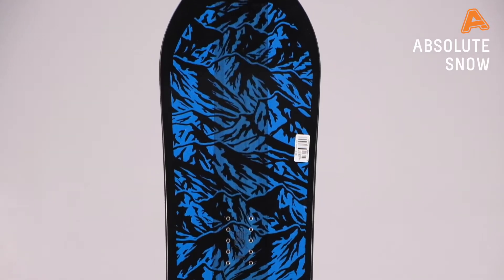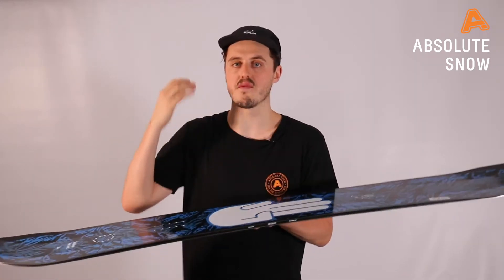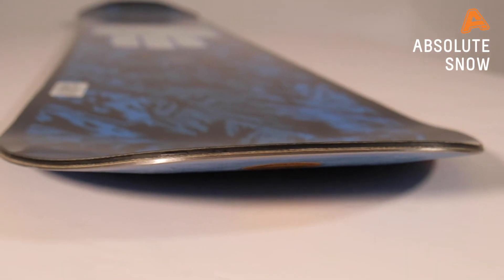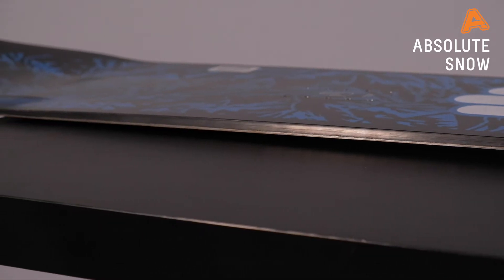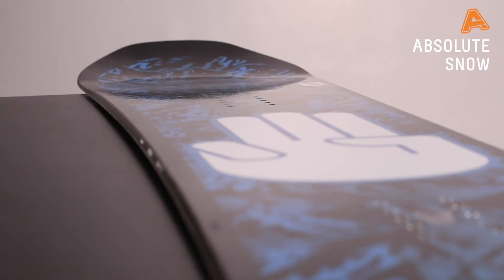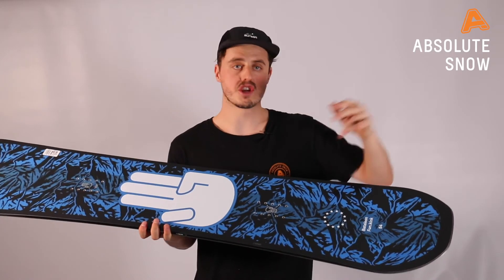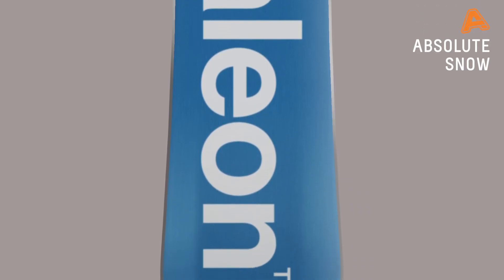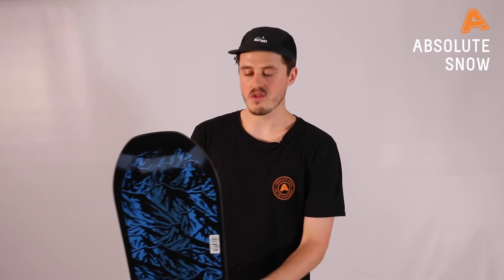2020 / 2021 | Bataleon Fun Kink Snowboard | Video Review